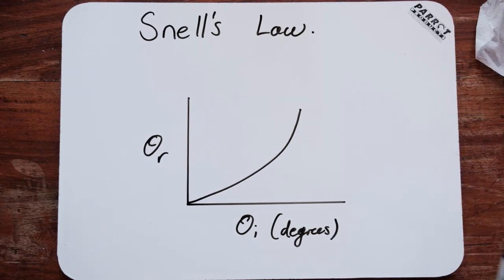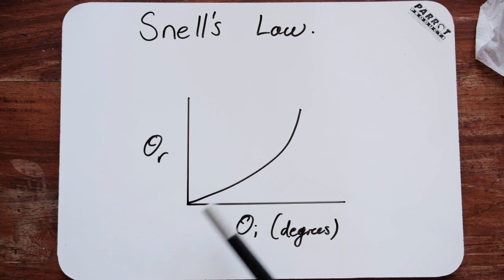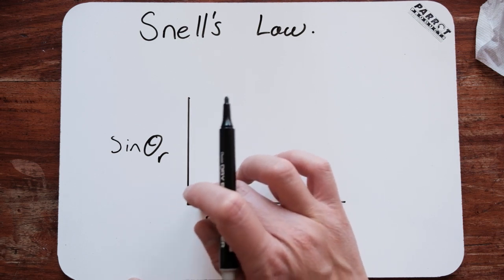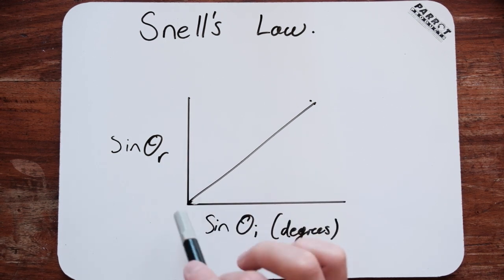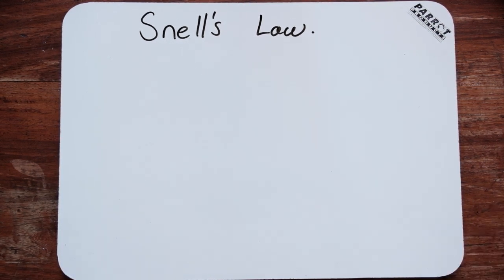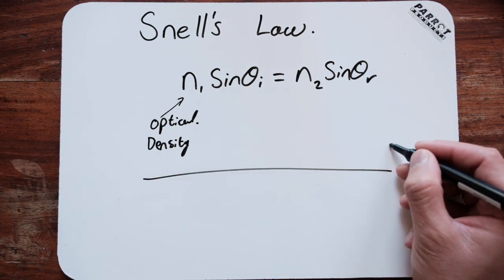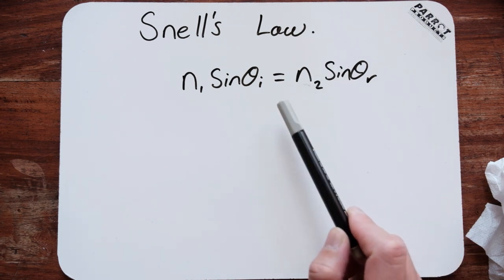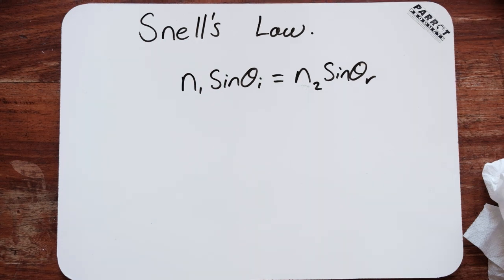Gr11 Snells Law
South African CAPS curriculum, Short lesson on Snell's law.

Edit 13/04/2020 - Willebrord Snellius is his full name